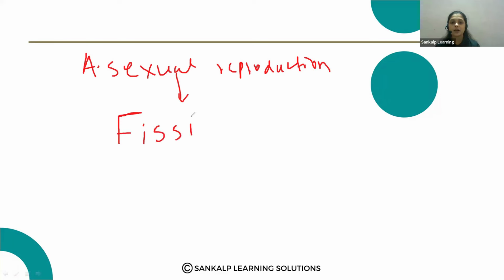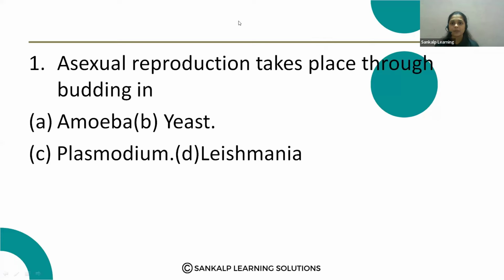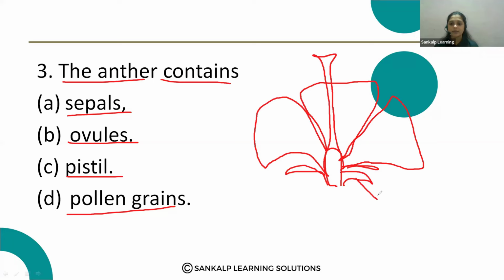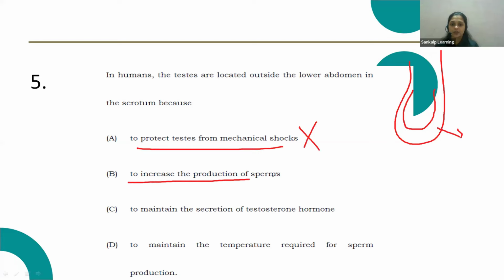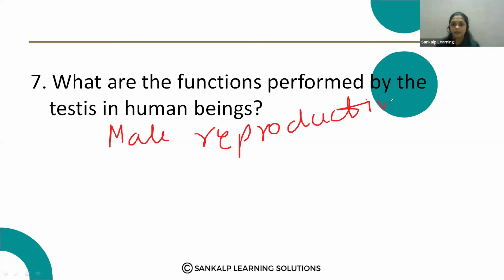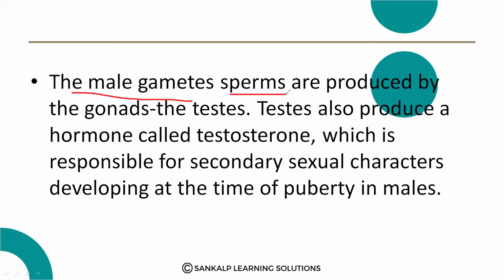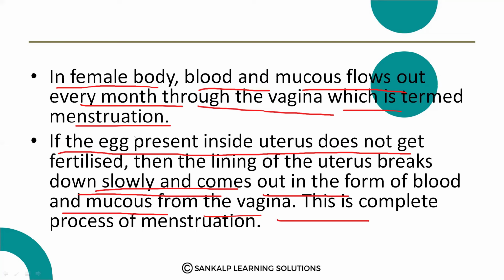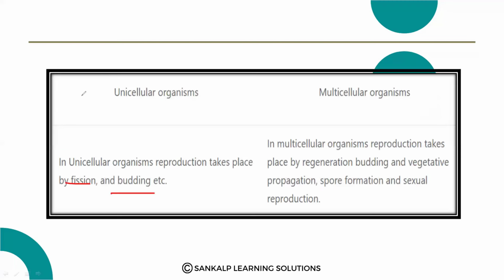How do organisms reproduce - Science - Session 4